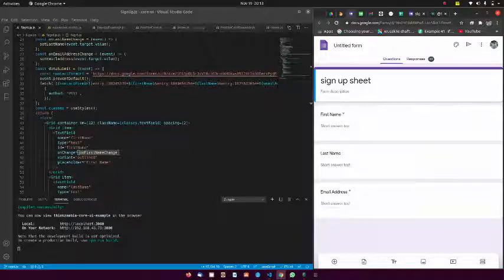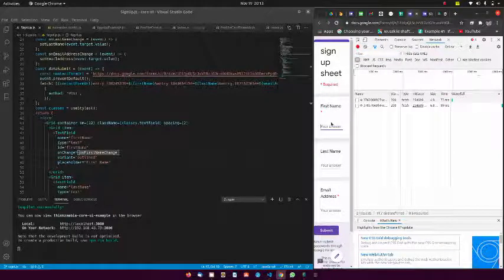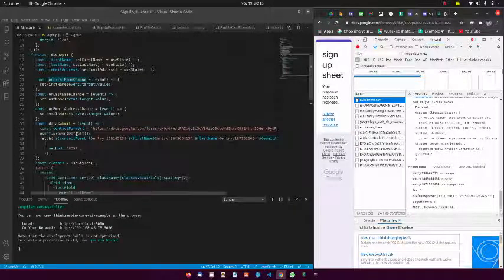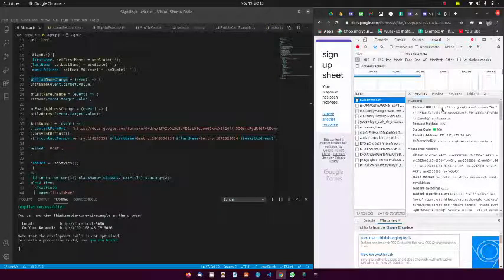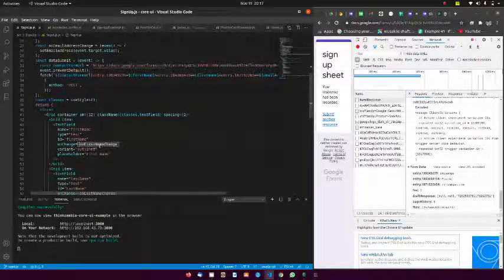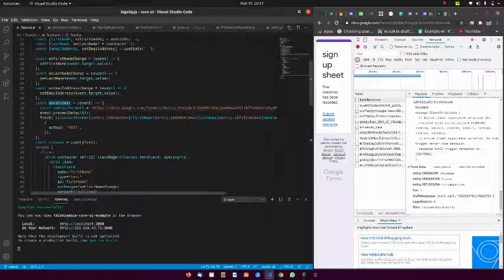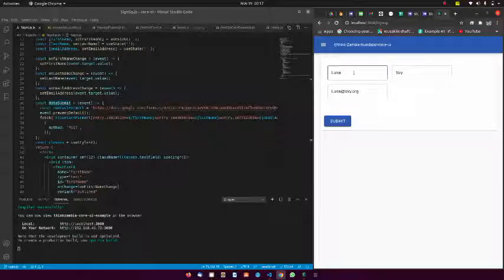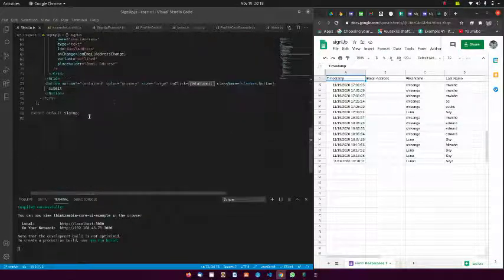Using google sheets as a database in reactjs